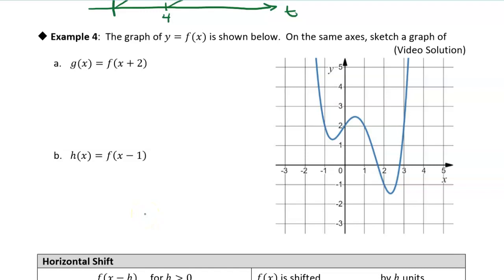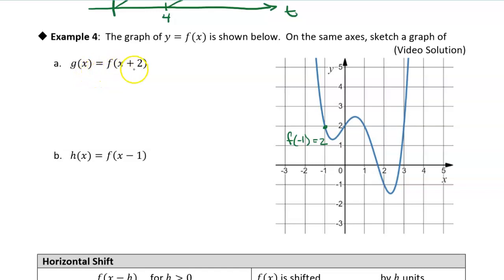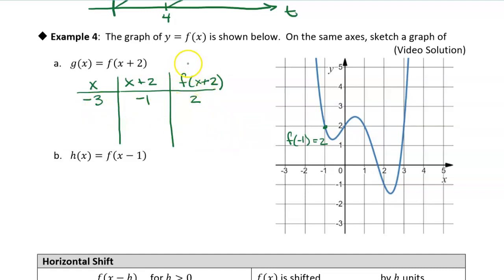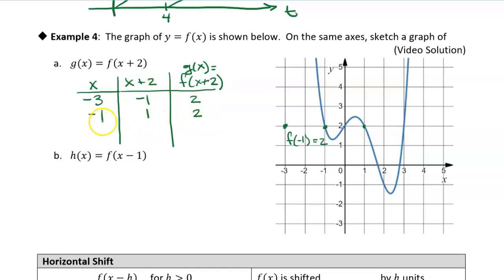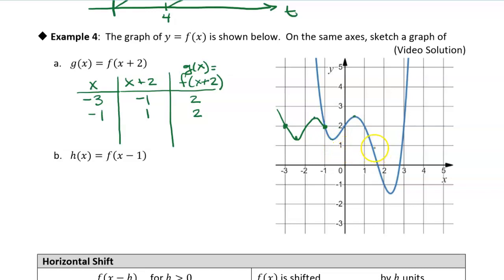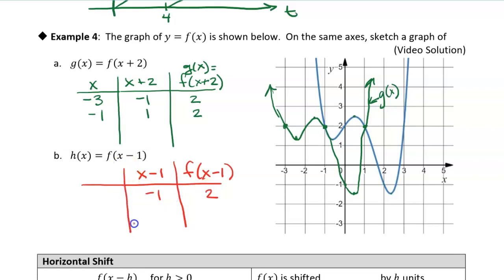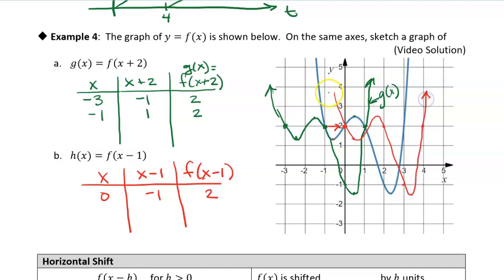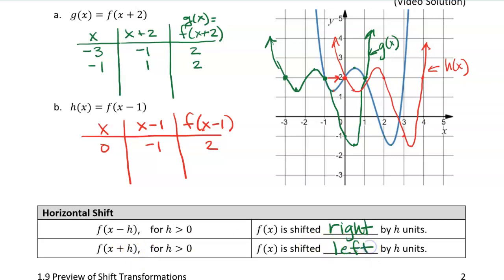1.9 Preview of Shift Transformations: Example 4